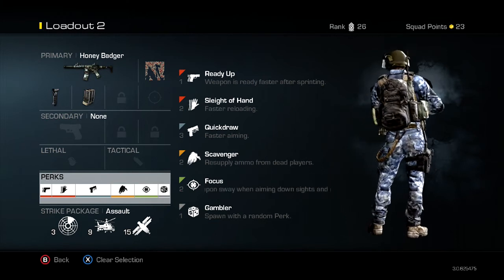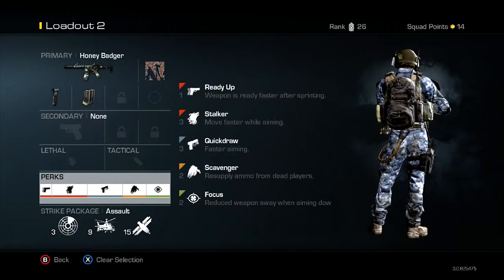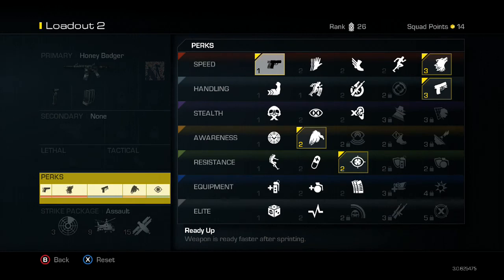Call Of Duty Ghost Best Class Setup Episode 3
Call Of Duty Ghosts Best Gun In The Game
"Call of Duty Ghosts" "Call of Duty Ghosts" "Call of Duty Ghosts" "Call of Duty Ghosts"
"COD Ghosts" "COD Ghosts" "COD Ghosts" "COD Ghosts" "COD Ghosts" "COD Ghosts" "Call of Duty Ghosts Extinction Mode" "Call of Duty Ghosts Extinction Mode"
"Call of Duty Ghosts Squads Mode" "Call of Duty Ghosts Squads Mode" "COD Ghosts Squads Mode"
"Call of Duty Ghosts Multiplayer Gameplay" "Call of Duty Ghosts Multiplayer Gameplay"
"Call of Duty Ghosts Weapons" "Call of Duty Ghosts Weapons" "Call of Duty Ghosts Weapons""Call of Duty Ghosts Assault Rifles" "Call of Duty Ghosts Assault Rifles" "COD Ghosts Assault Rifles"
"Call of Duty Ghosts SMGs" "Call of Duty Ghosts SMGs" "Call of Duty Ghosts SMGs"
"Call of Duty Ghosts Snipers" "Call of Duty Ghosts Snipers" "Call of Duty Ghosts Snipers""Call of Duty Ghosts Marksman Rifles" "Call of Duty Ghosts Marksman Rifles"
"Call of Duty Ghosts Perks" "Call of Duty Ghosts Perks" "Call of Duty Ghosts Perks"
"Best Gun in COD GHOSTS" "Best Gun in COD GHOSTS" "Best Gun in COD GHOSTS""Best Class Setup in COD GHOSTS" "Best Class Setup in COD GHOSTS" "Best Class Setup in COD GHOSTS"
"How to Rank up Fast in COD GHOSTS" "How to Rank up Fast in COD GHOSTS"
"Call of Duty Ghosts K.E.M. STRIKE" "Call of Duty Ghosts K.E.M. STRIKE" "COD Ghosts K.E.M. STRIKE"
"Call of Duty Ghosts ODIN STRIKE" "Call of Duty Ghosts ODIN STRIKE" "Call of Duty Ghosts ODIN STRIKE"
"Call of Duty Ghosts BLITZ MODE" "Call of Duty Ghosts BLITZ MODE" "Call of Duty Ghosts BLITZ MODE"
"Call of Duty Ghosts CRANKED MODE" "Call of Duty Ghosts CRANKED MODE" "COD CRANKED MODE"